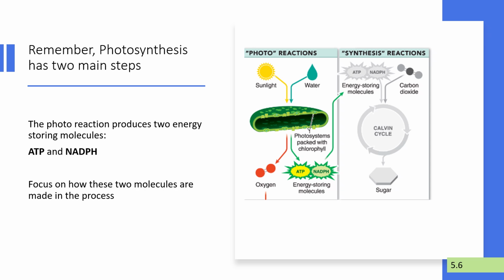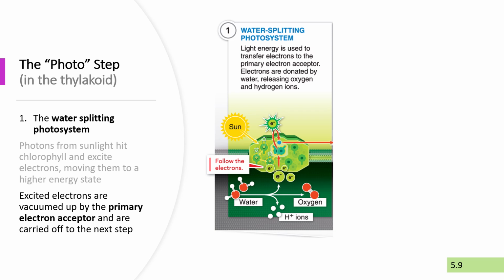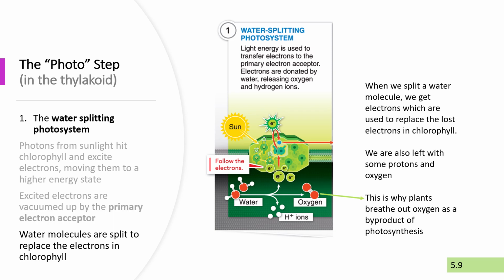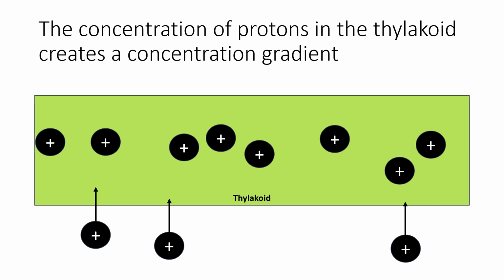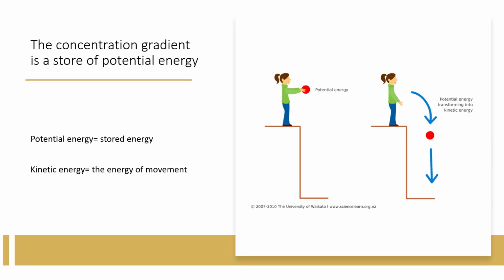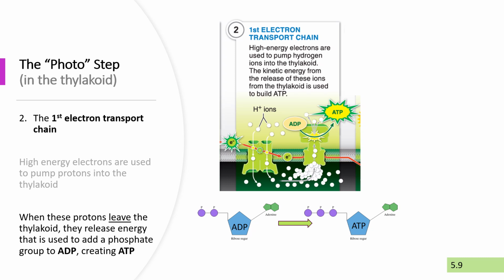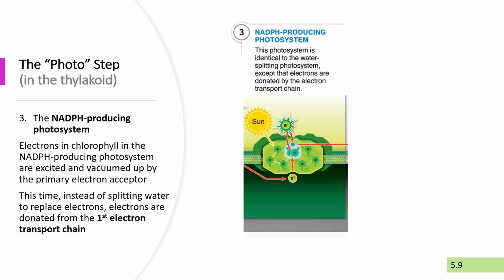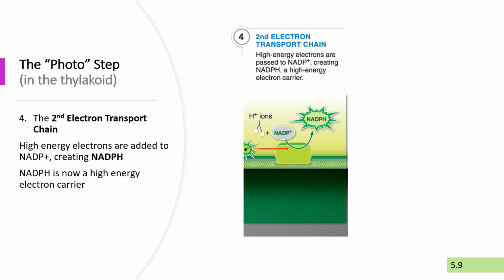Lecture 8 Photosynthesis Part 3 Photo reaction